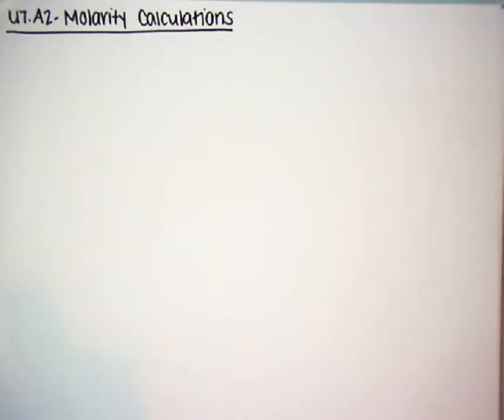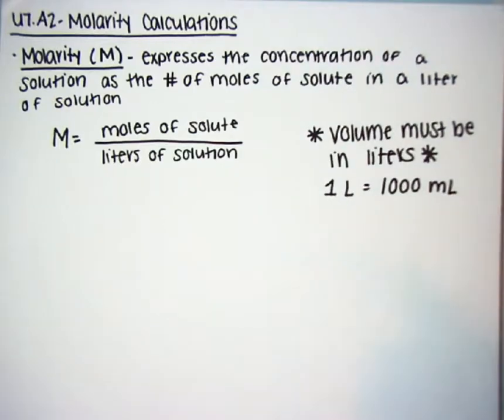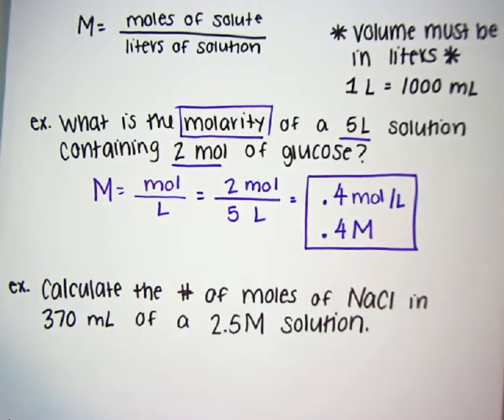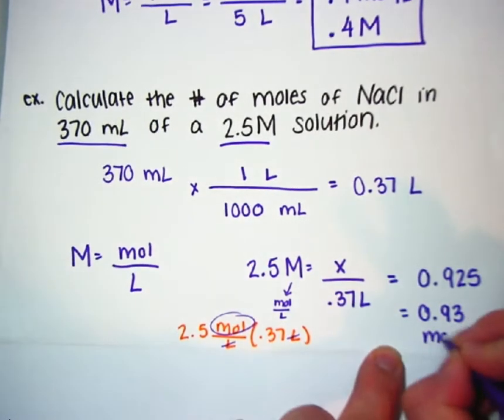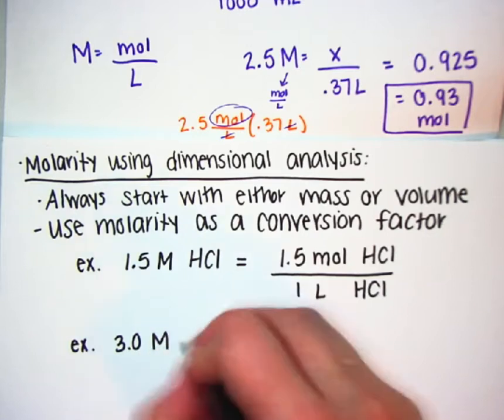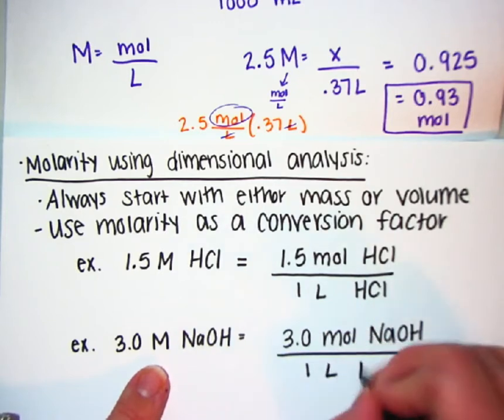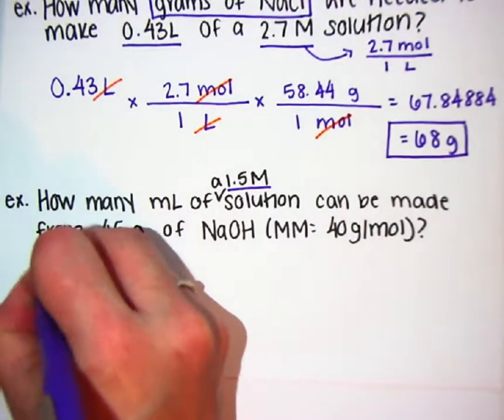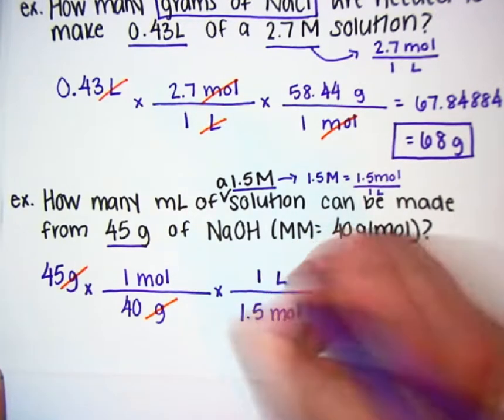U7.A2 Molarity Calculations Video Notes